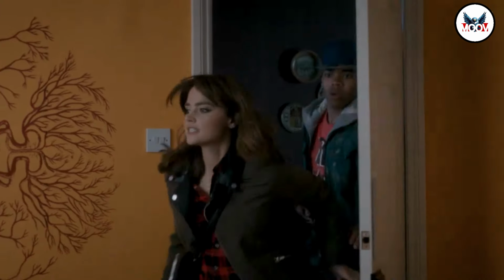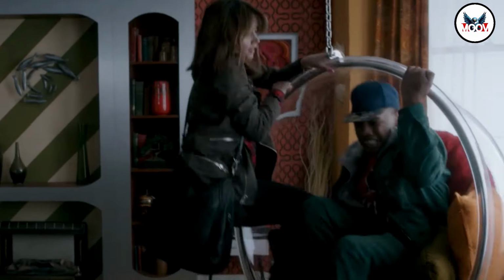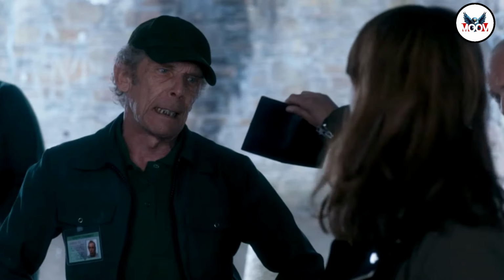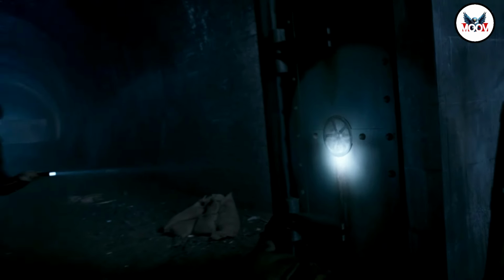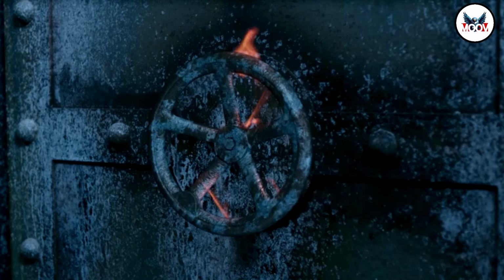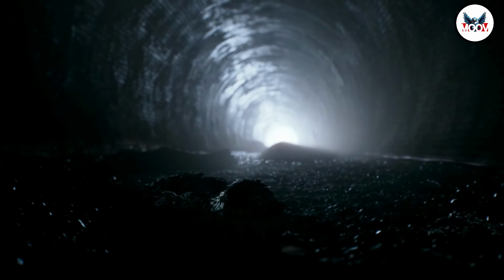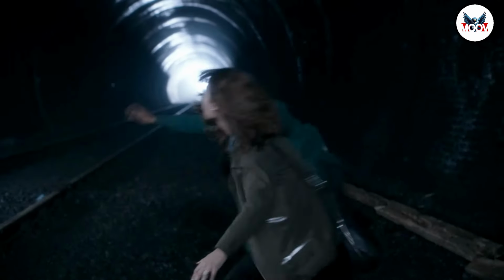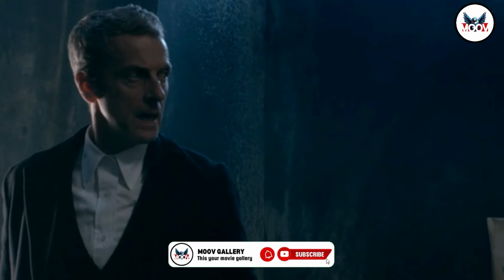She Was Dragged Into a Two-Dimensional World To Kill Her | Dr.Who | Tv Series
Welcome to Moov Gallery, your premier destination for captivating movie reviews & recaps in English! 🎬🍿

Doctor Who Series 8 | Flatline Full Episode Recap | Doctor Who Recap

Looking for a Doctor Who Series 8 recap? You’re in the right place! In this video, we’ll recap the Doctor Who episode titled Flatline (Doctor Who), covering the entire plot and highlighting the key characters. We’ll also share our opinion on how the episode fits into the broader arc of Series 8. Whether you're a long-time fan of Doctor Who or just curious about this episode, this review will give you everything you need to know!

🎥 About Us:

Moov Gallery is your go-to channel for engaging recaps and reviews of movies and TV shows from around the world! Whether you're a die-hard fan or a casual viewer, we offer insightful analysis and detailed discussions on films and series from various languages and genres, all presented in English. From sci-fi classics to hidden gems, we’ve got you covered.

🔍 What We Offer:

🌟 In-Depth Recaps & Reviews: We break down the storyline, characters, direction, and performances, giving you a comprehensive look at each episode or film.

🤔 Thoughtful Analysis: We go beyond the basics, exploring the themes, emotions, and messages behind each episode to give you a deeper understanding of the story.

🕵️‍♂️ Spoiler-Free Reviews: Don’t worry about spoilers! Our reviews capture the essence of the episode without giving away key plot points.

🌈 Diverse Genres & Series: From thrilling sci-fi to heartfelt dramas, we review shows and movies across a variety of genres, catering to every cinematic taste.